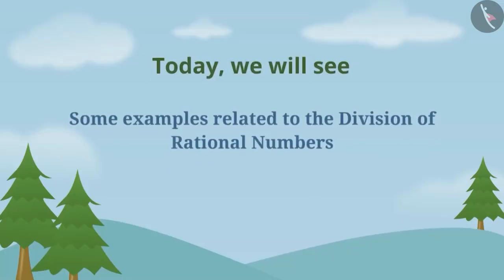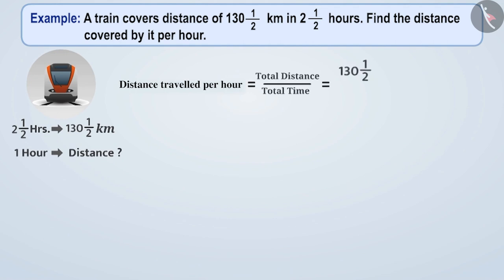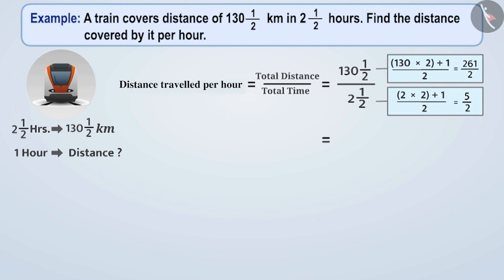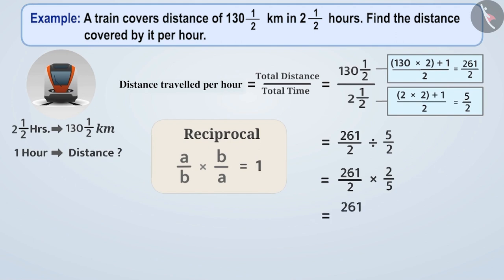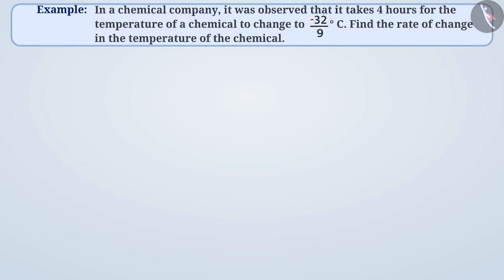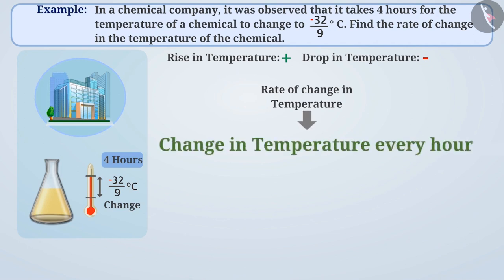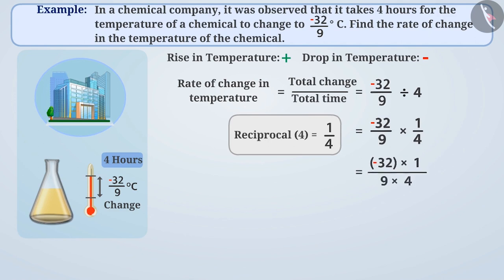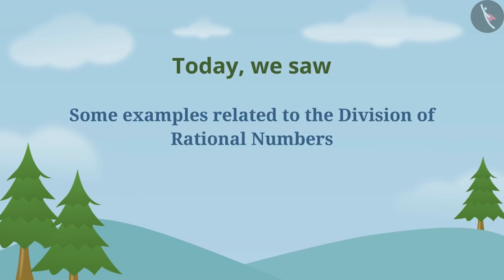Division of Rational Numbers | Part 2/3 | English | Class 7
Division of Rational Numbers | Part 2/3 | English | Class 7 | NCERT

Division of Rational Numbers | Rational Numbers | Grade 7 | NCERT | Rational numbers

Welcome to part 2 of Division of Rational Numbers. In this video, we will discuss various examples of Division of Rational Numbers.